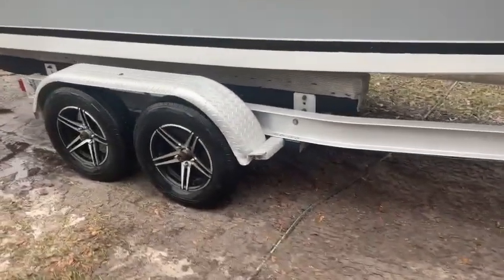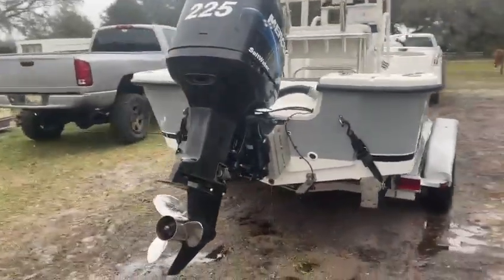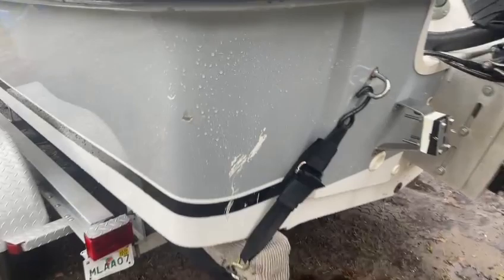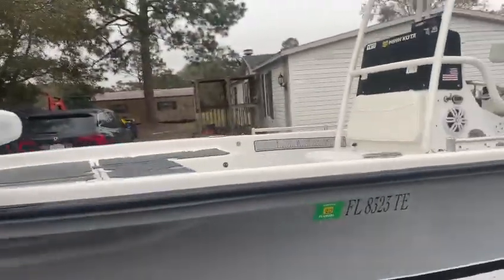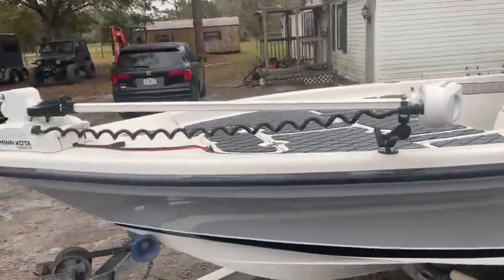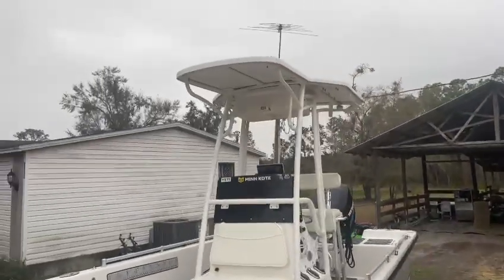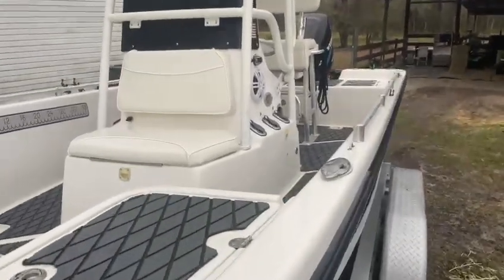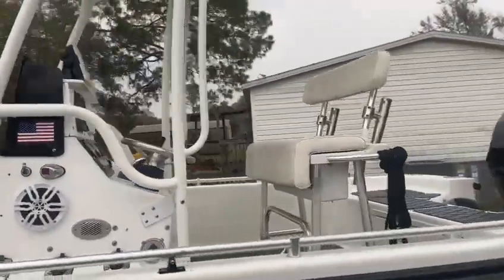January 21, 2023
Video from Robert